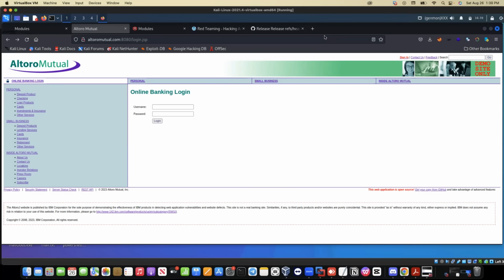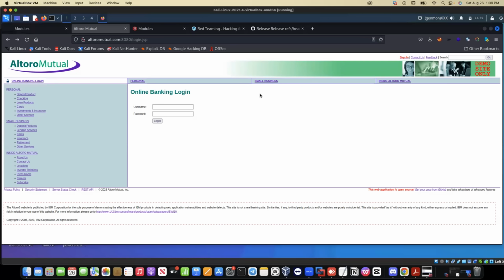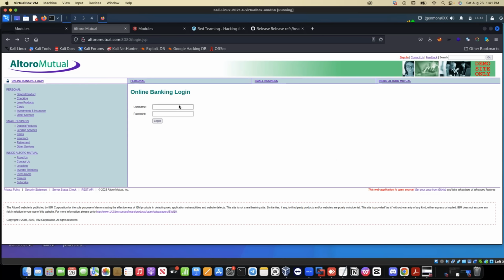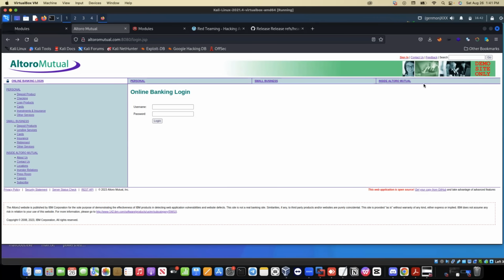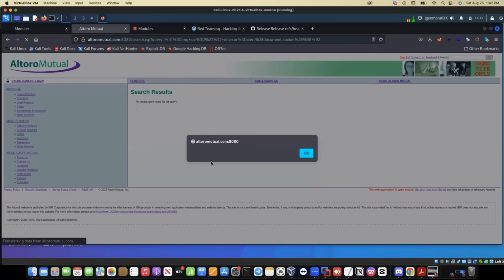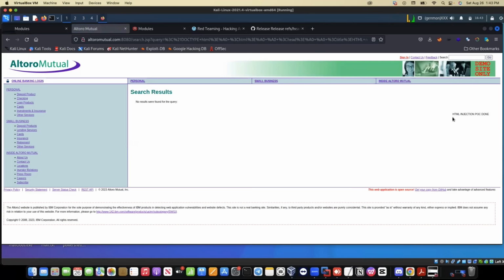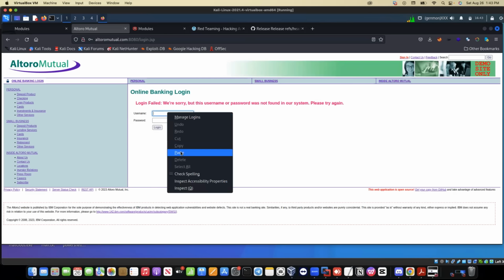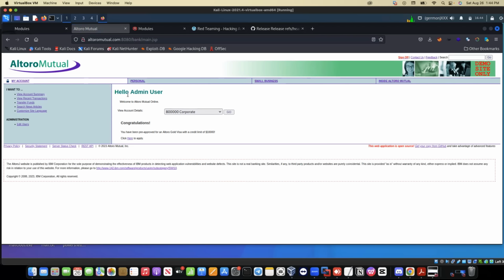Mastering Web Hacking: Unveiling an Incredible Free Learning Tool